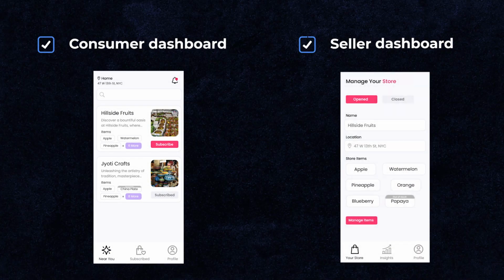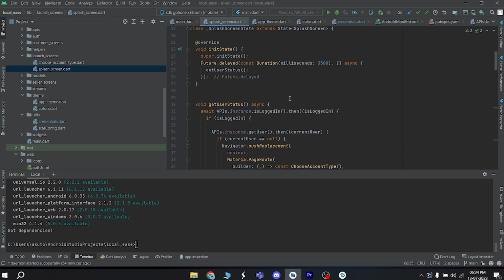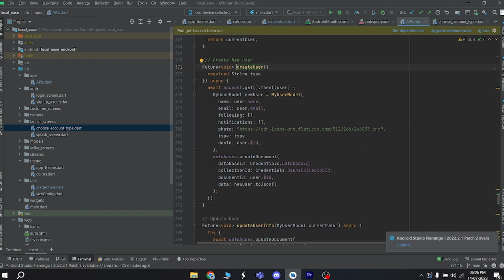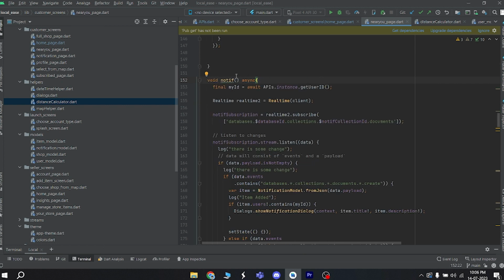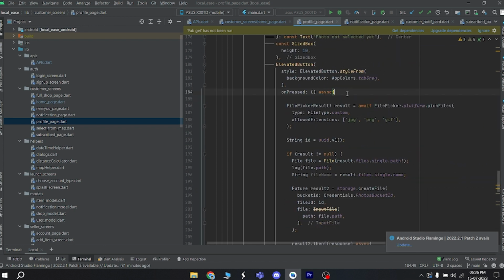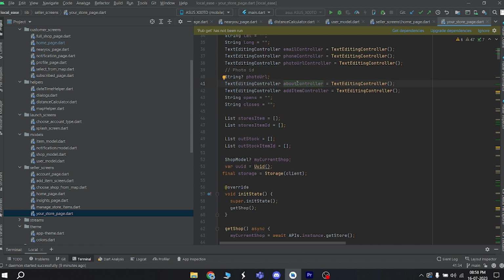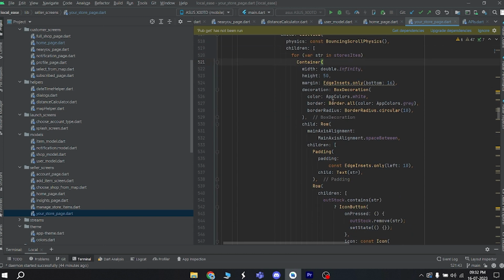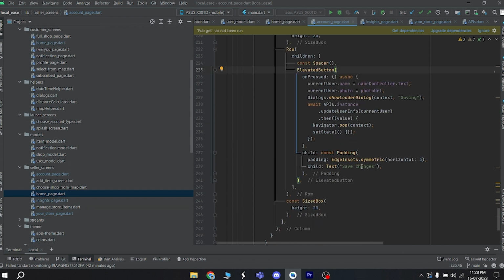Building an online store using Flutter and Appwrite - LocalEase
In this video, we are going to build LocalEase. It's an online store platform that connects users with local shops and small businesses. If the store is closed or if a product is out of stock, or a subscribes-only discount coupon.

0:00 - Intro
1:27 - Appwrite Cloud
2:25 - Creating a new Flutter project
3:40 - Appwrite Docs
4:06 - Flutter Dependencies
4:27 - Project Structure
7:16 - Project APIs
10:12 - Create Account
10:53 - Consumer Dashboard
13:49 - Realtime Subscription
15:43 - Subscribed Stores
16:53 - Notifications
18:21 - User Profile
21:06 - Database Model Classes
23:51 - Seller Dashboard
24:23 - Manage Store
30:53 - Insights Page
32:11 - Send Notification
33:48 - Seller Account
35:14 - Running on Emulator
36:40 - Thanks for watching